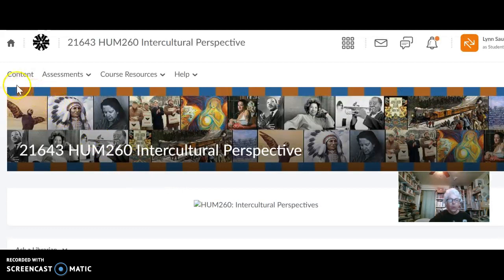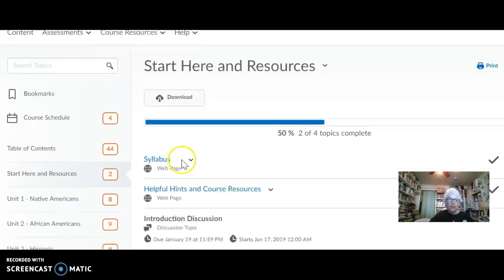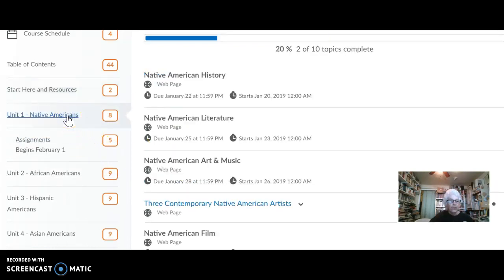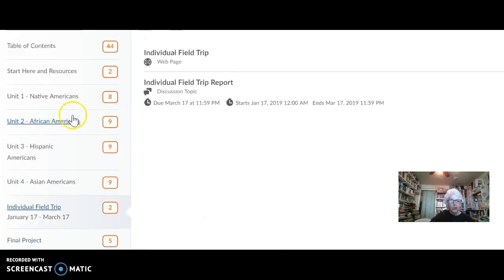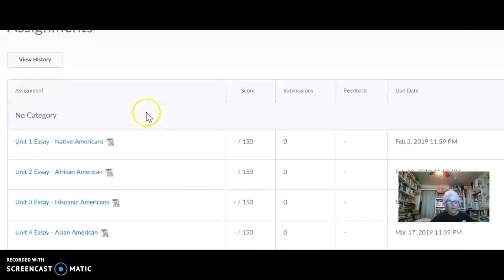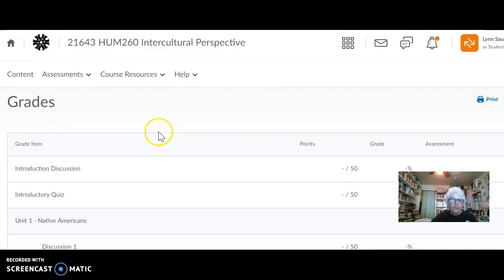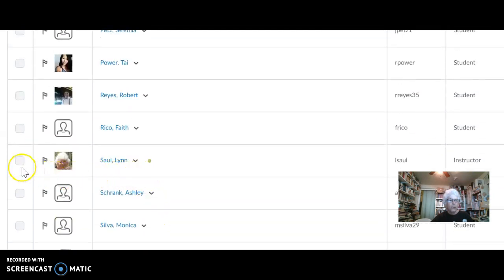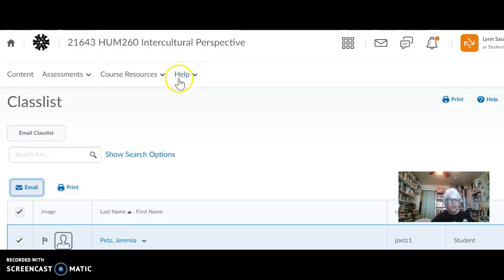HUM 260 CRN 21643